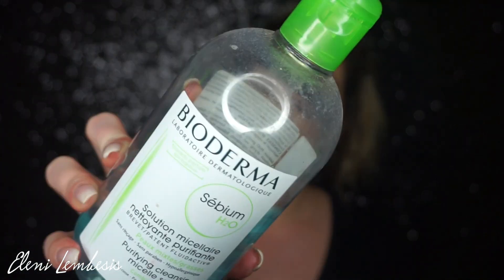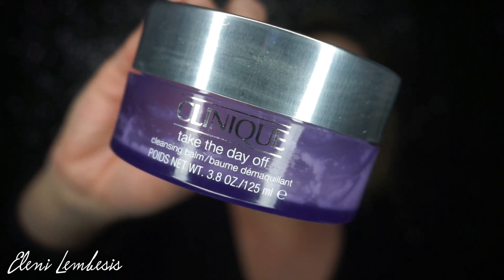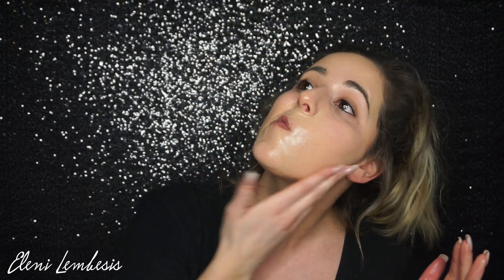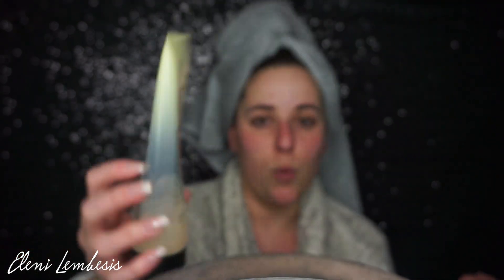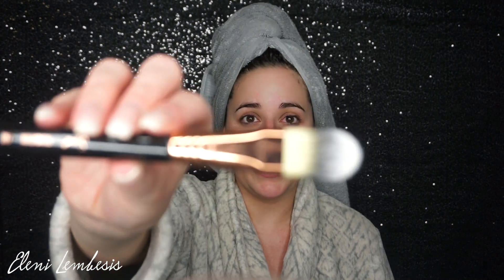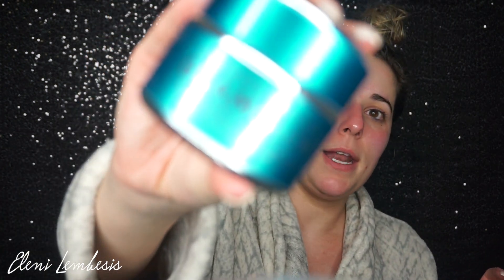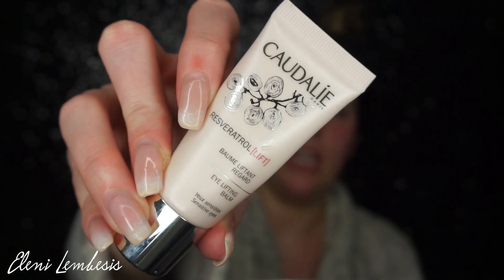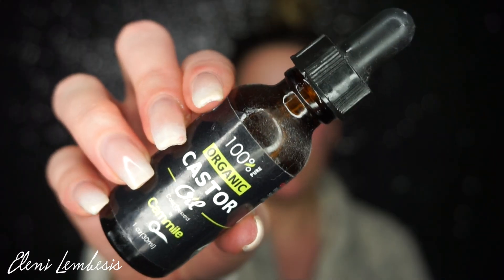Sunday Night Skin Care Routine | Eleni Lembesis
Everything you want to know if right here! :)

Hello my sunshines! This is my first video of 2017 and I promise to try my absolute hardest to film and upload as much as I can! This video was request, via Twitter poll, as my first video back. I have some fun looks in mind for the year and I can't wait to share them with you all!

Products Mentioned:
Bioderma

Glam Glow Super Mud Mask

Glam Glow Thirsty Mud Mask

Caudalie Eye Balm

100% Organic Castor Oil